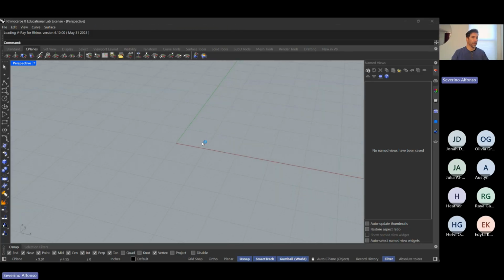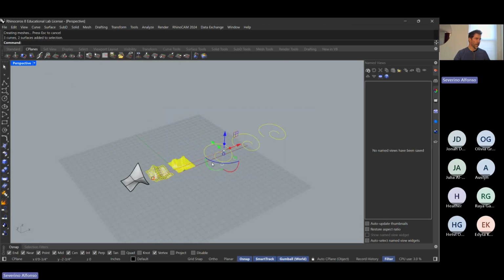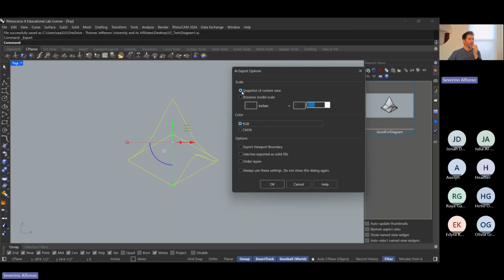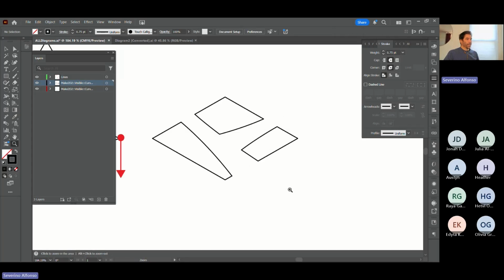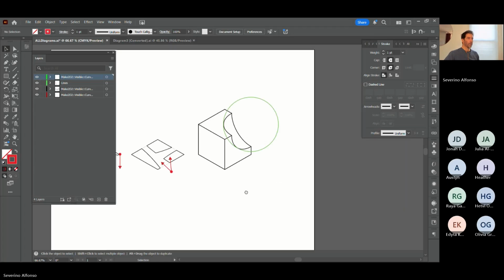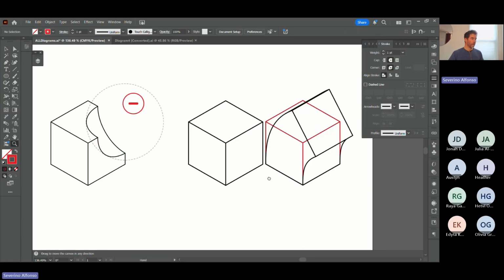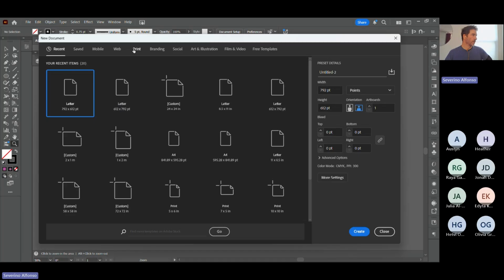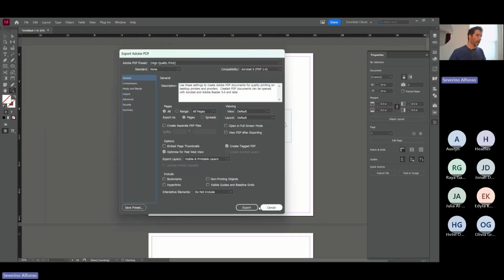Create Simple Design Diagrams using Rhino and Illustrator